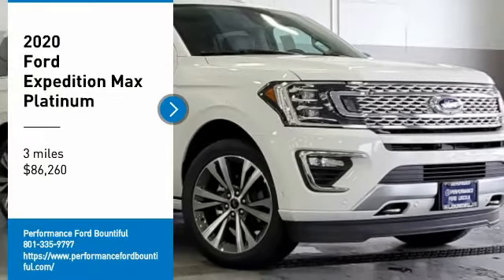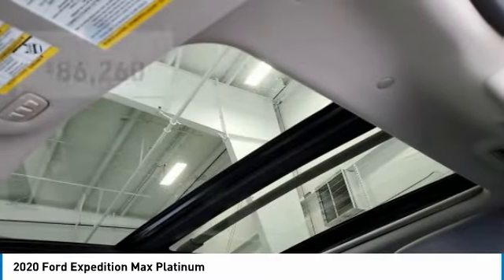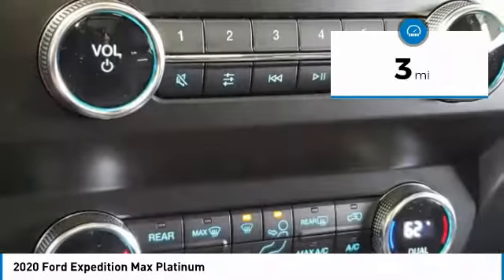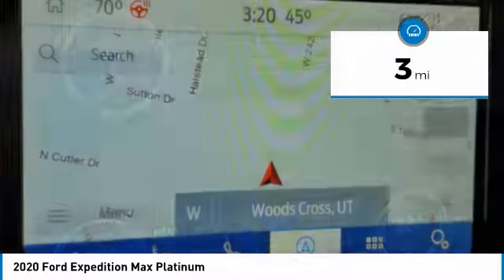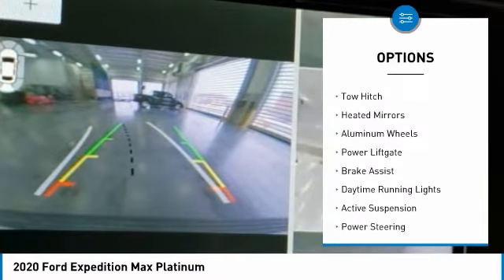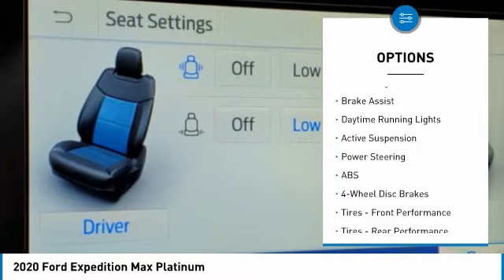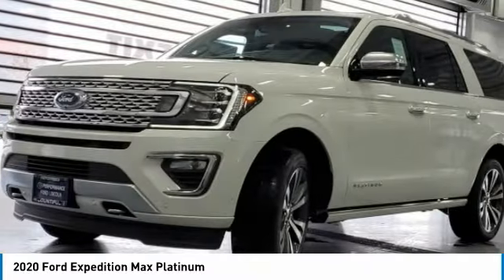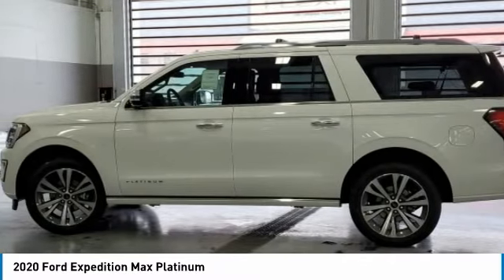2020 Ford Expedition Max LEA24686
2020 FORD EXPEDITION MAX Bountiful, UT
Stock# LEA24686

1800 S Main St.

IMMEDIATE SAVINGS OF $7,371 off MSRP!

This New four wheel drive 2020 Ford Expedition Max Platinum features a *White Exterior with a Ebony Interior*.

*STOCK# LEA24686 * Performance Ford Lincoln Bountiful has this 2020 Ford Expedition Max Platinum ready for sale today with an additional *11 Other Expedition Maxs Like This In Stock!*Don't forget Performance Ford Lincoln Bountiful WILL BUY OR TRADE FOR YOUR VEHICLE!

Performance Ford Lincoln Bountiful. You can also visit us at, 1800 South Main Street Bountiful UT, 84010 to check it out in person!

*MECHANICAL FEATURES:* Scores 21.0 Highway MPG and 16.0 City MPG!

*EXTERIOR OPTIONS:* Roof / Luggage Rack, Color Matched Bumpers, Auto Headlamp

*SAFETY OPTIONS:* Rain Sensing Windshield Wipers, Electronic Stability Control, Integrated Turn Signal Mirrors, Brake Assist, Speed Sensitive Steering, Occupant sensing airbag, Overhead airbag, Anti-Lock Brakes, Delay-off headlights, Auto-Dimming Door Mirrors, Dual Air Bags, Auto Dimming R/V Mirror, Front Side Air Bags, Passenger Air Bag Sensor